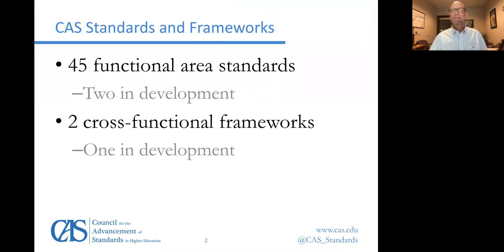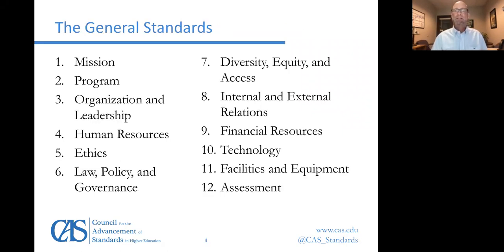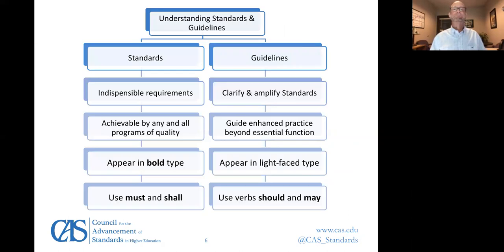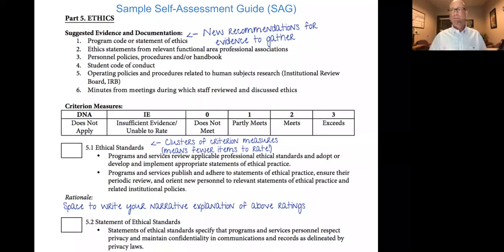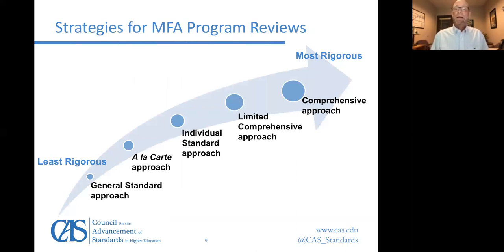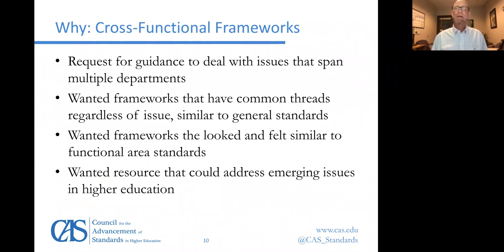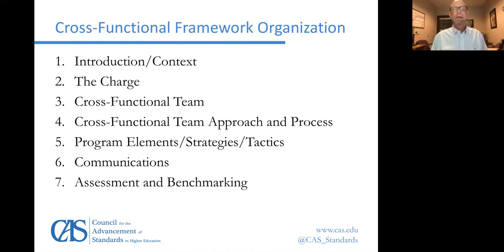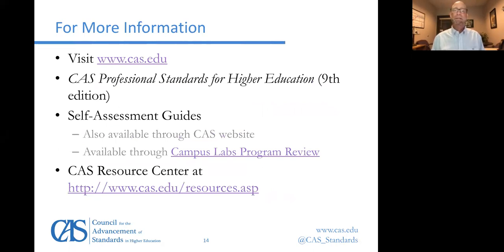CAS Standards and Guidelines Overview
CAS President Gavin Henning provides information about the CAS standards and guidelines in a mini-lecture for CAS users.